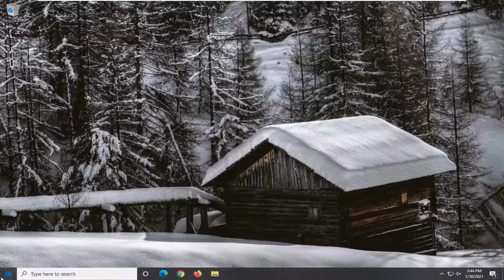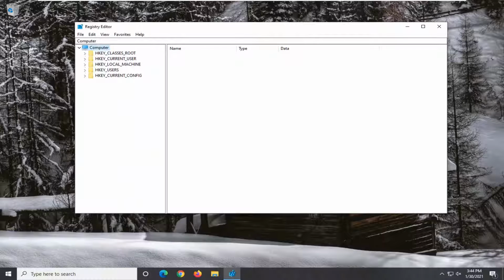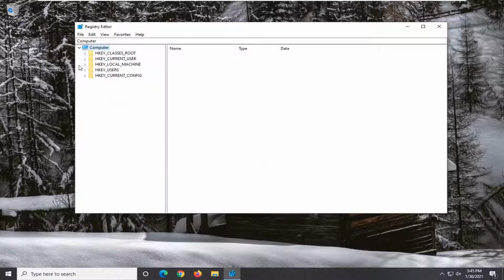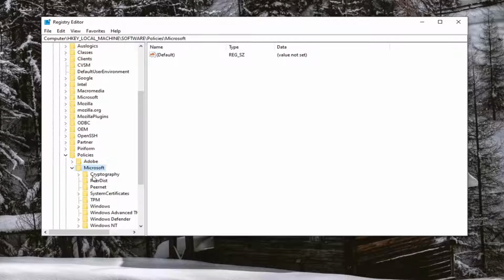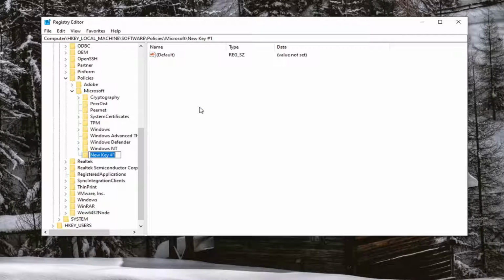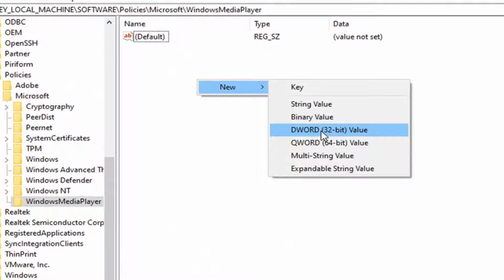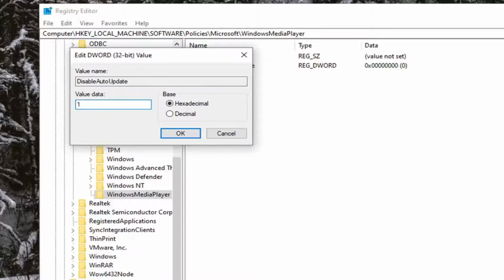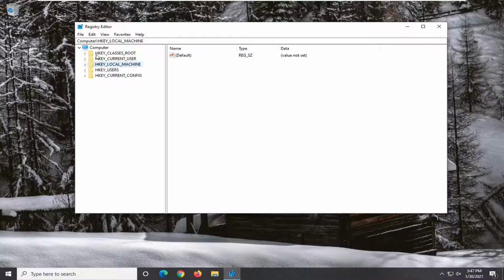How to Enable or Disable Automatic Updates for Windows Media Player In Windows 10/8 [Tutorial]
Issues addressed in this tutorial:
windows media player update windows 10
windows 10 media player update
windows media player update for windows 10
how to update windows media player windows 10

Application updates are always provided to help in patching security flaws and improving stability. The Windows Media Player has a feature that periodically checks for the latest updates. Even if you are not using the Windows Media Player, some components that run Windows Media Player are used by other programs on the system. However, not every user would want this feature enabled for their Windows Media Player. In this tutorial, we will provide you with the methods that can help you in enabling or disabling the automatic updates for Windows Media Player.